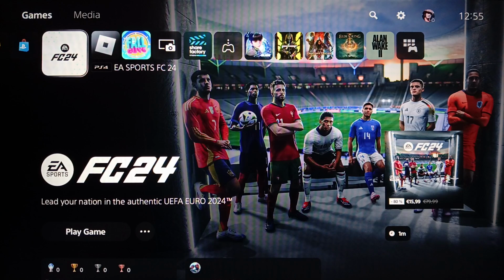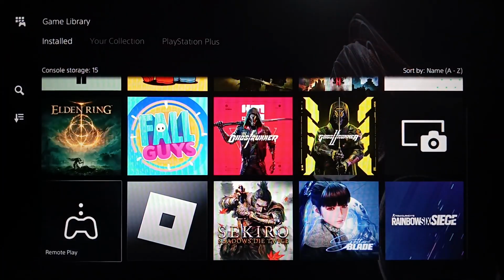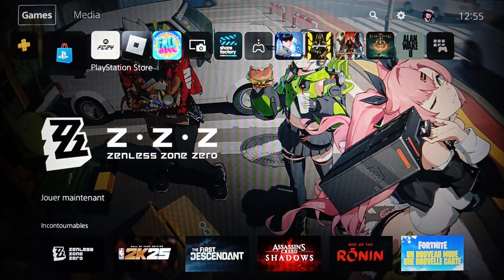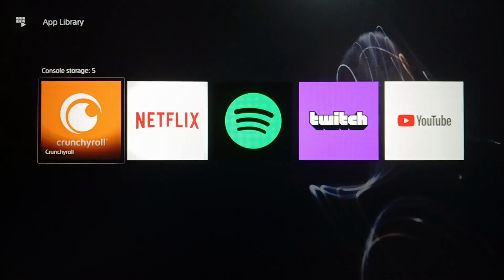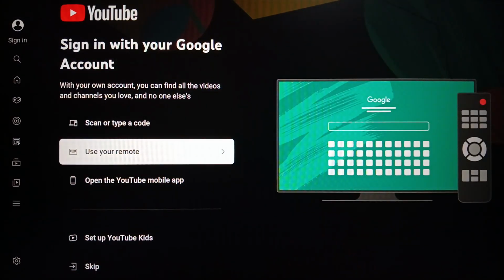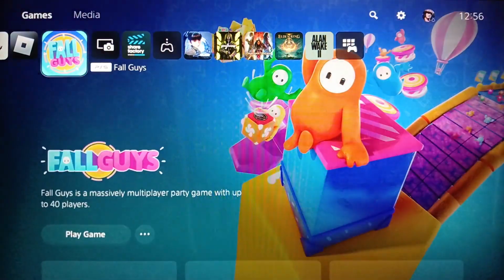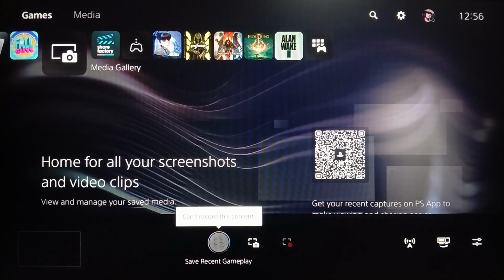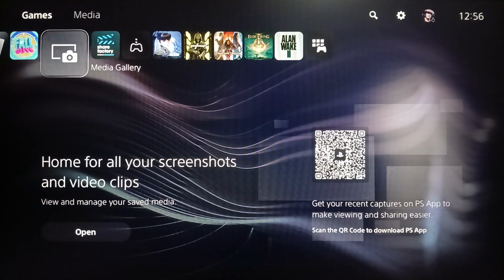How To Livestream YouTube On PlayStation 5 Tutorial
Today we talk about livestream youtube on playstation 5,how to stream on ps5,streaming from ps5,ps5 streaming setup